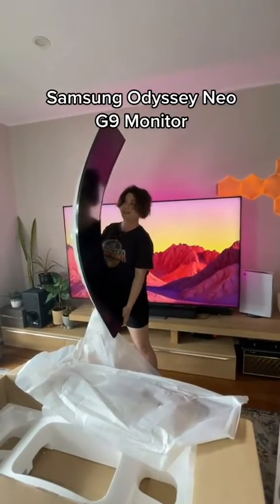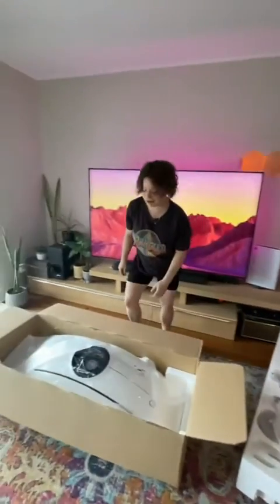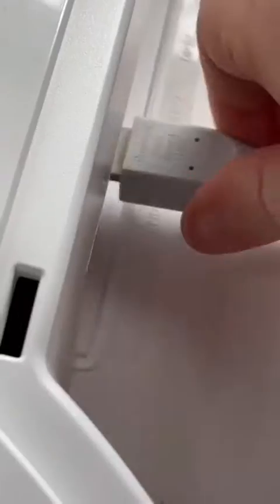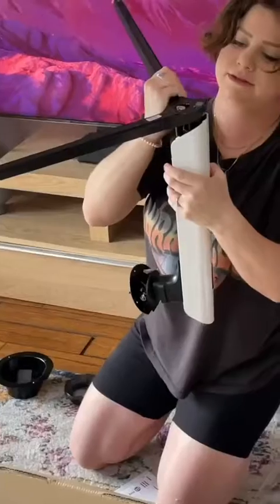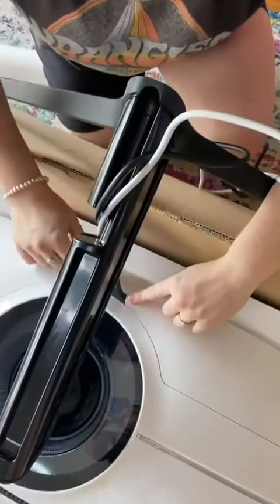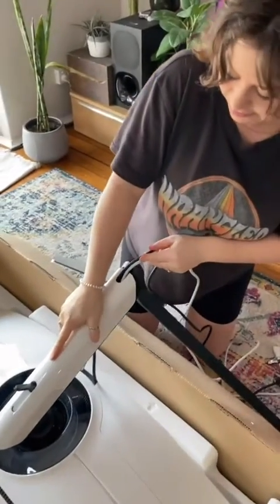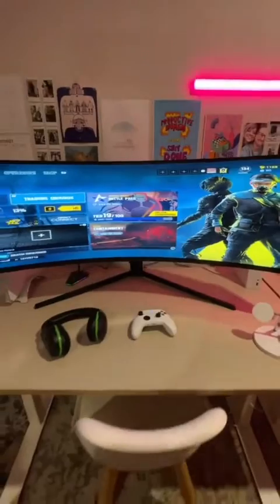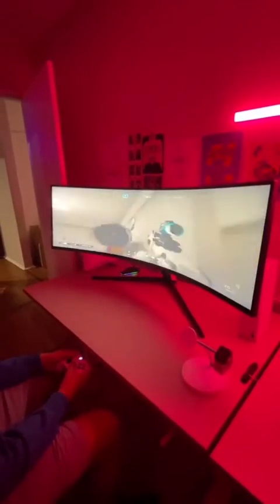HOW TO SETUP THE SAMSUNG ODYSSEY NEO G9